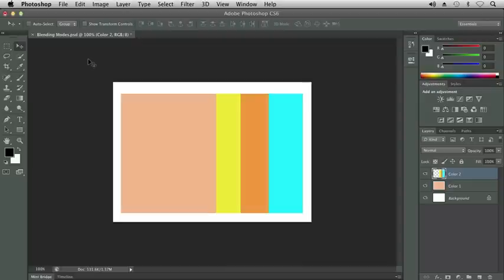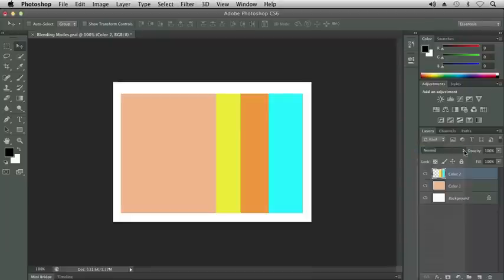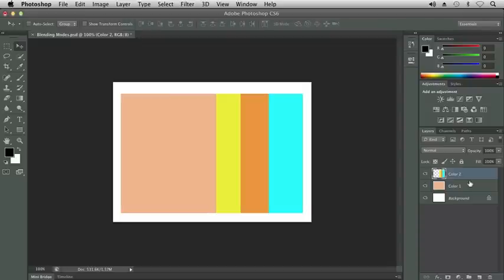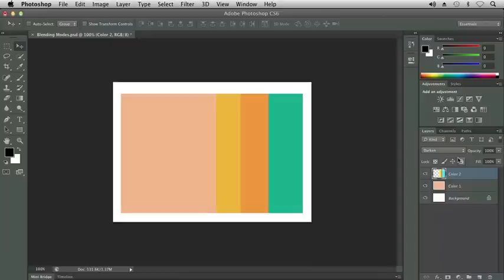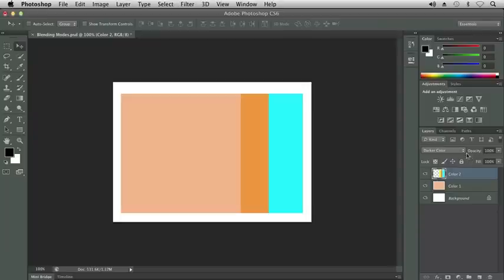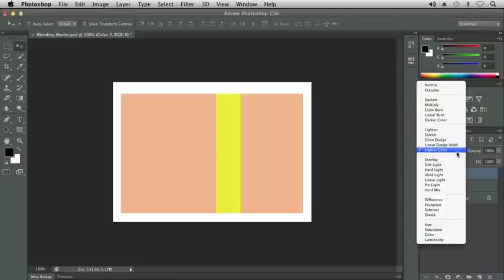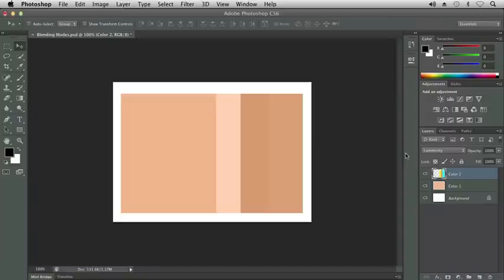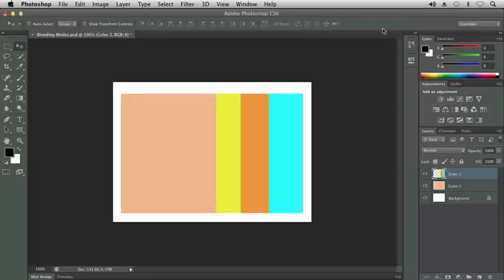Understanding Blending Modes - Adobe Photoshop CS6 Tutorial